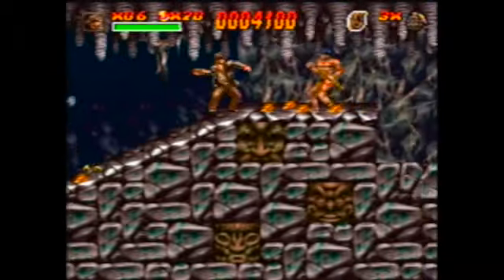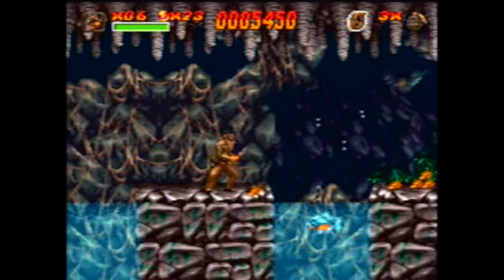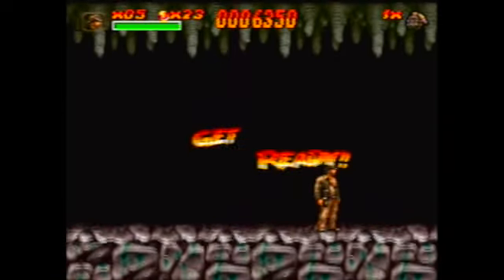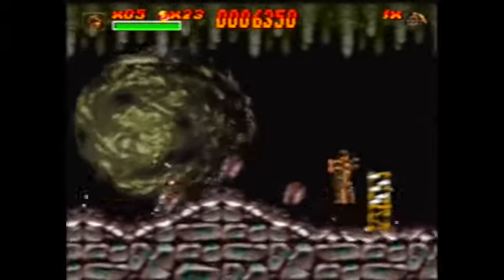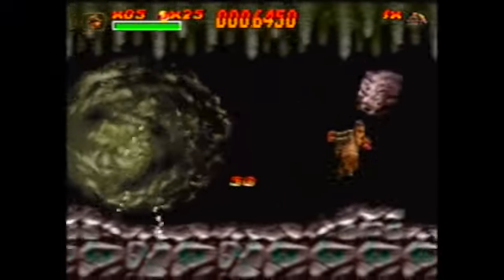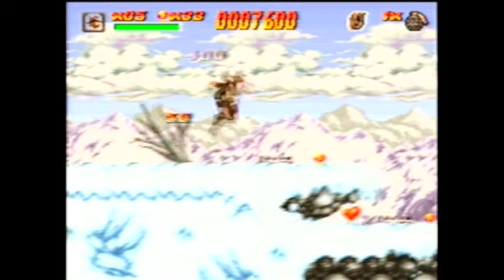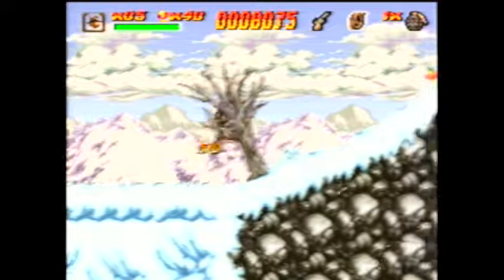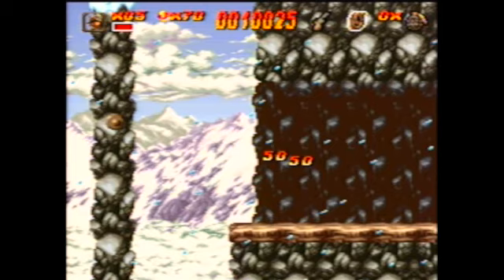16-Bit Winter: Indiana Jones' Greatest Adventures #1 (SNES)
Decided to finally contribute to Zero's 16-bit winter LP thing, so here you go. Video updates will vary on when I can actually continue playing.